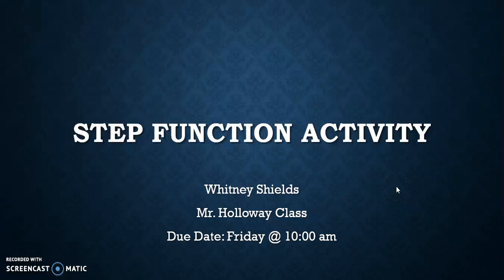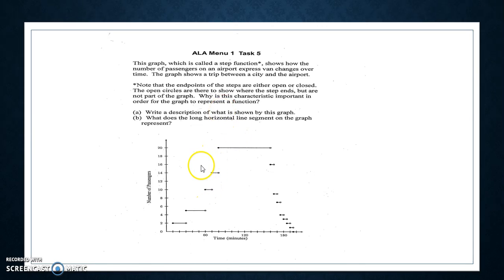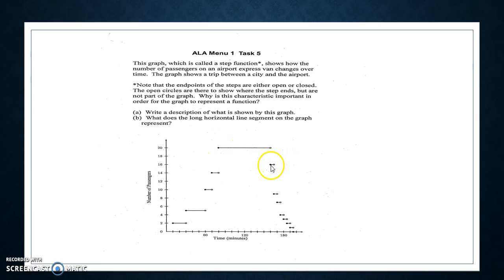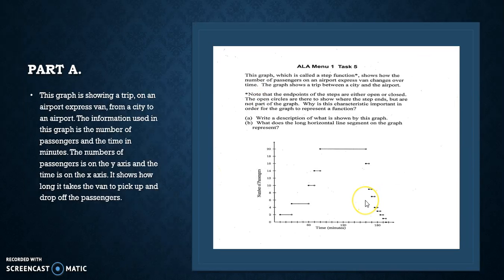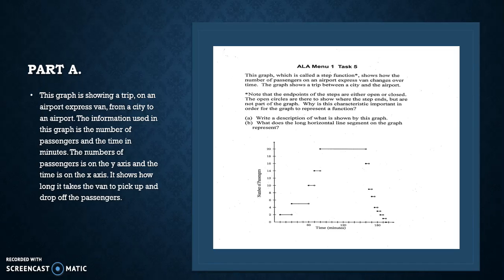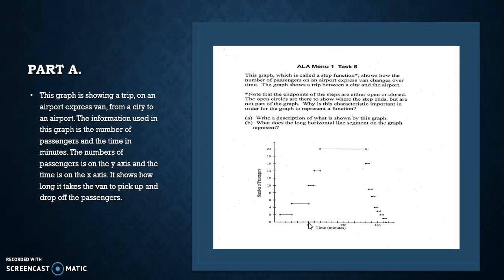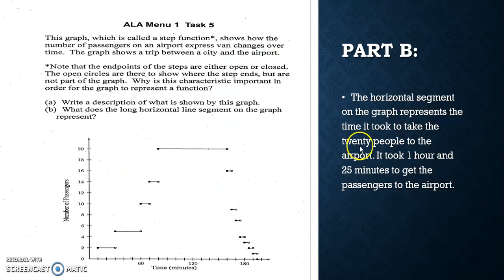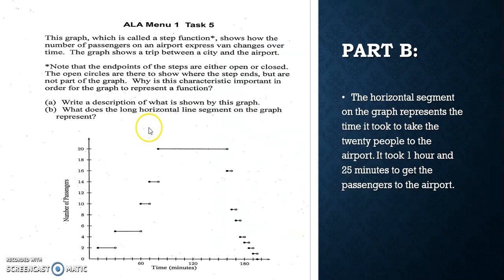Step Functions Act